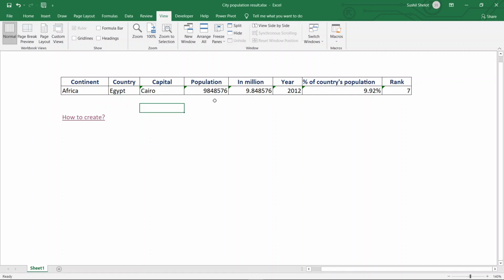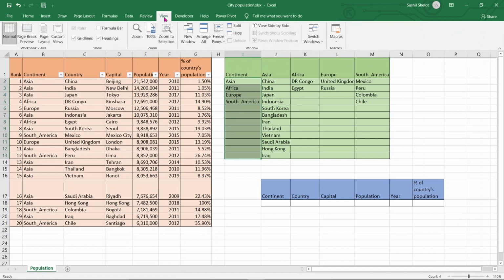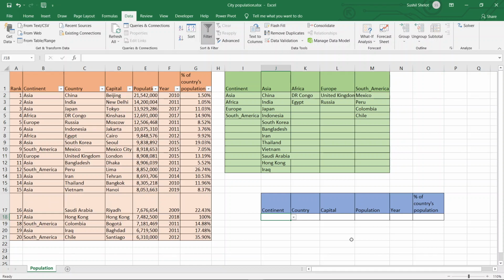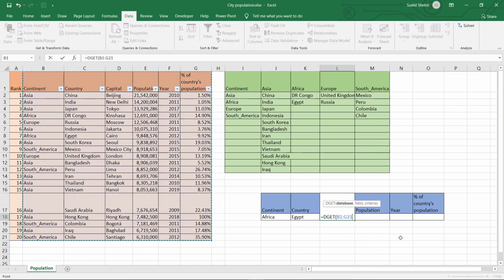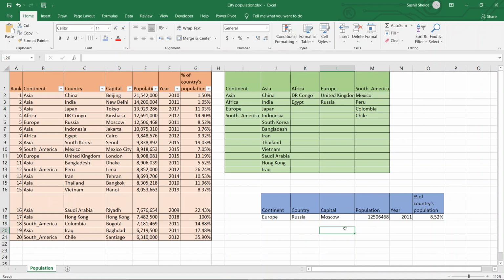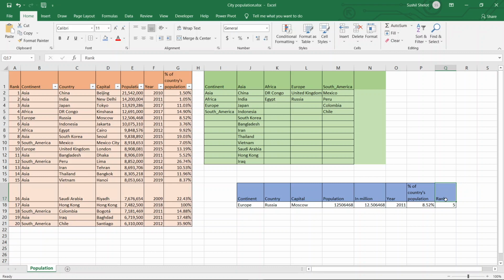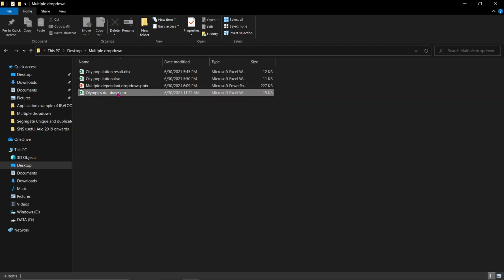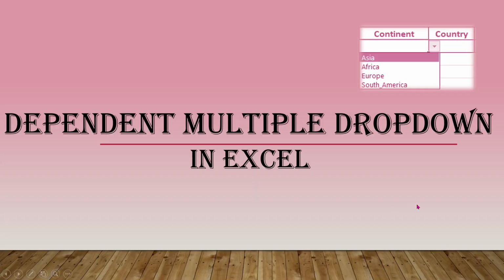Multiple dependent dropdown in excel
Creating dropdown is step one in excel but creating 'dependent multiple dropdown' is the advanced one. Much useful in the cases where applicable.

This video explains the situation where it is required as well as demonstrates the method and procedure to create a multiple dependent dropdown !

Further this video touches and revises few other function in excel like data validation, DGET etc.

0:00 Introduction
0:30 Creating and using multiple dependent dropdown
19:50 Wrap up